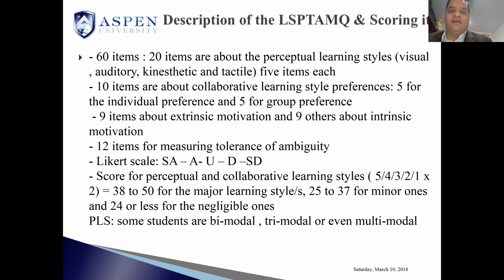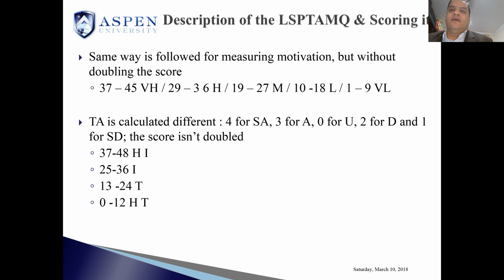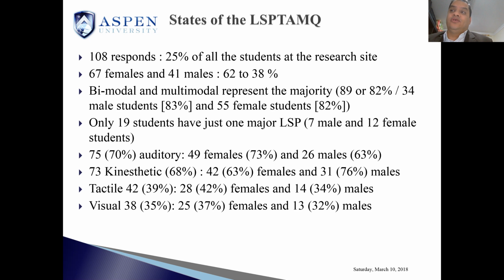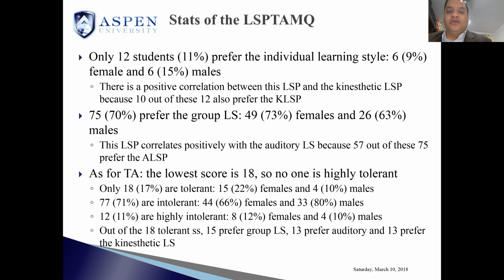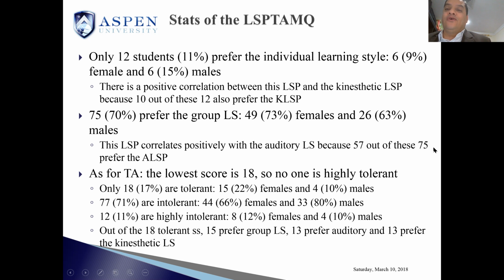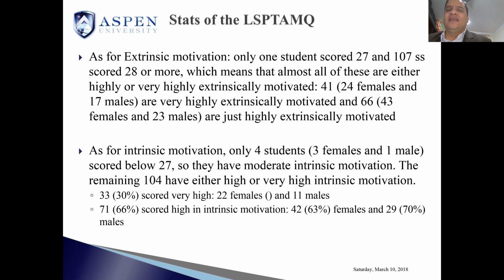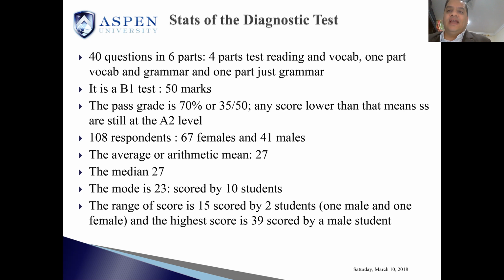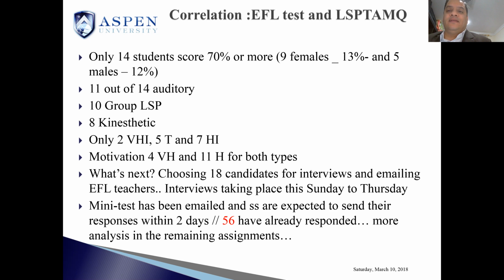EDD 822 Assignment 2